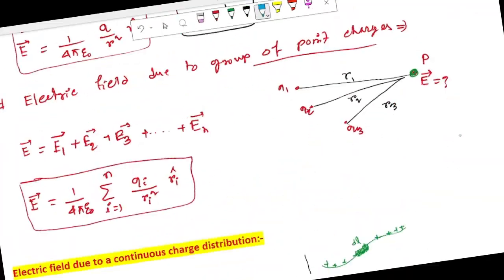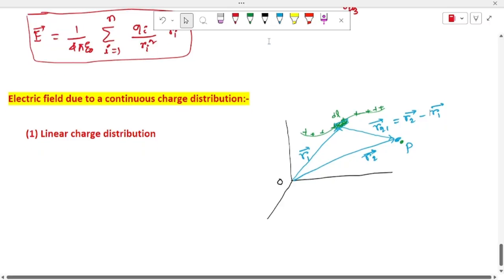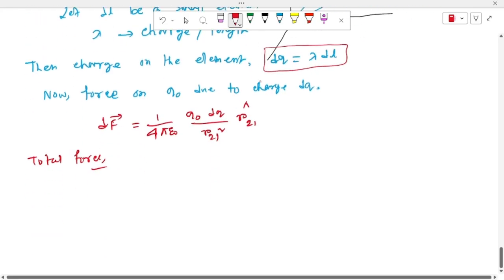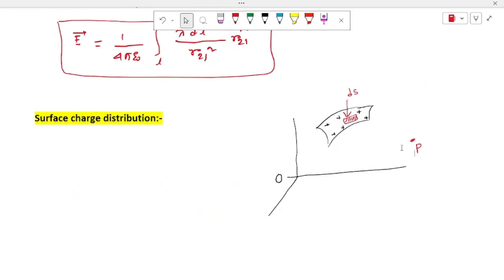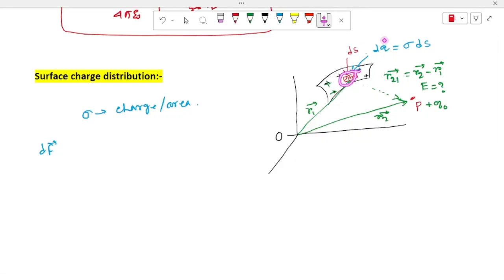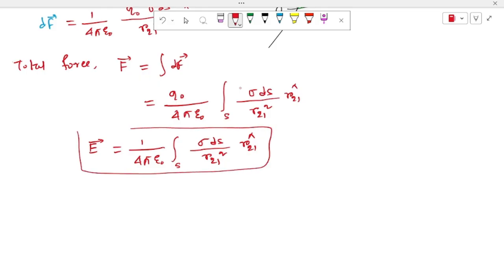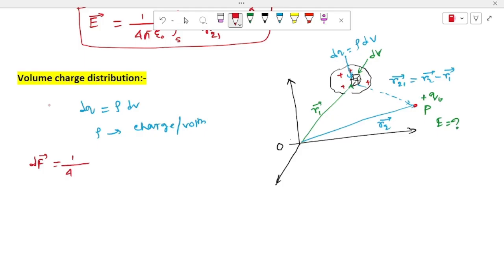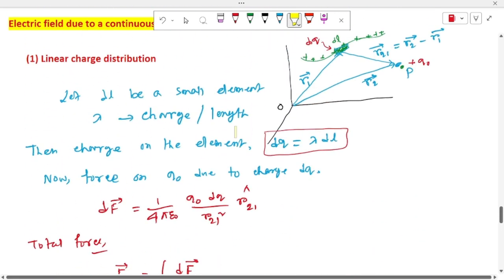Chapter 1 || lecture 4|| electrostatics